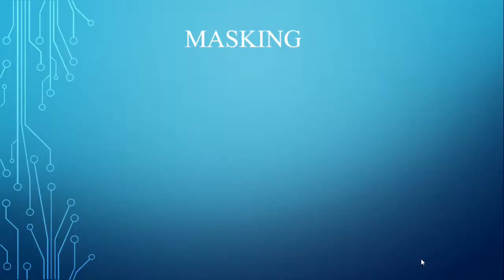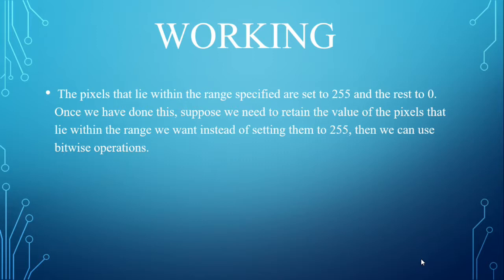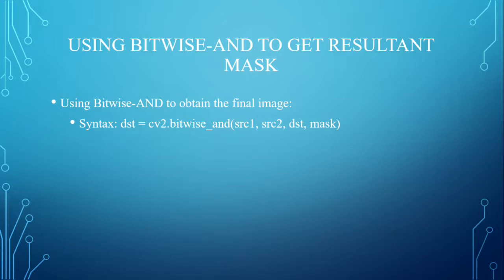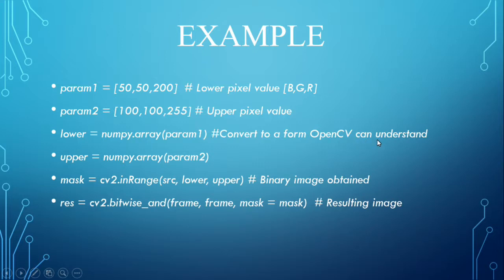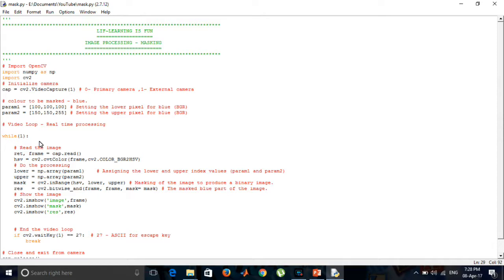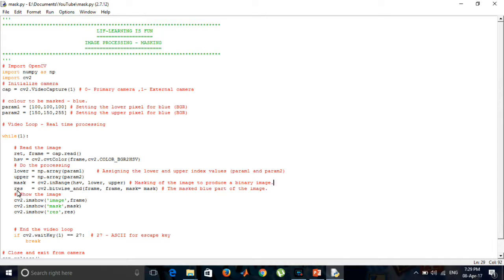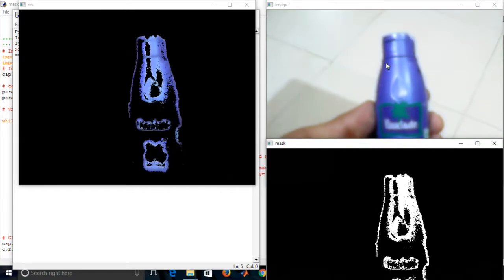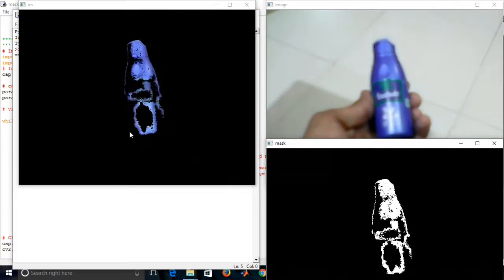6 - Image Masking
In this video we will show you how to mask a specific color from the image taken from the real time camera feed and display it.